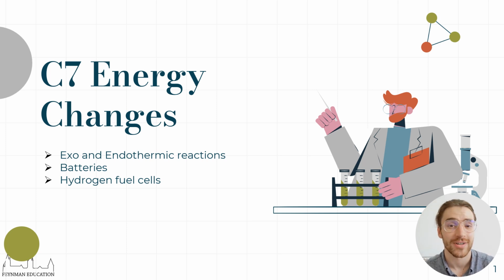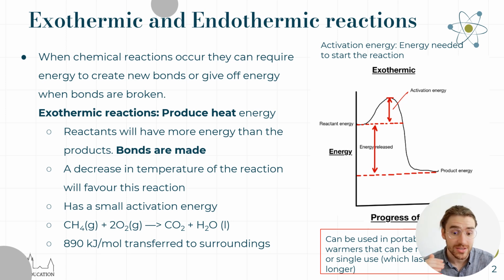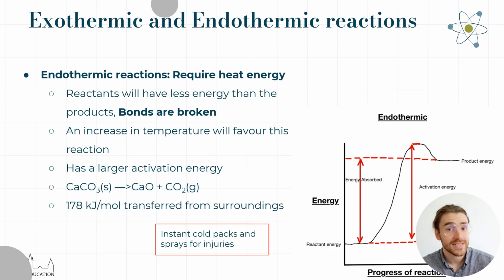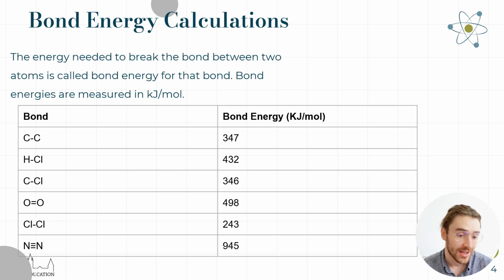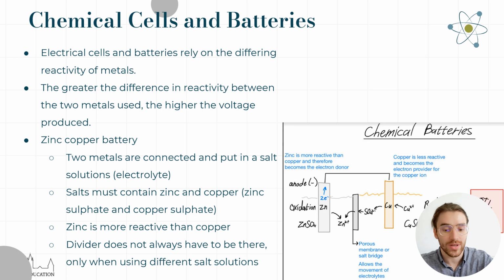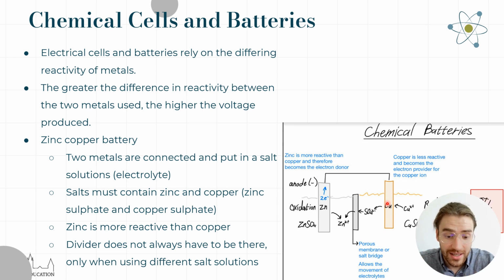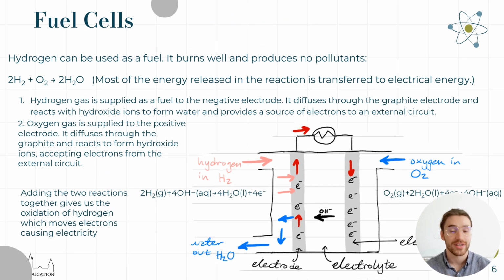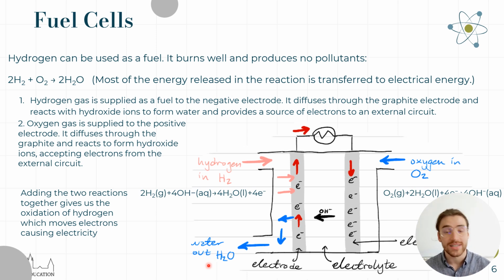AQA GCSE Chemistry C7 Energy Changes - EXPLAINED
This video will go through everything you need to know for AQA GCSE Chapter C7 Energy Changes. Listen to our specialist go through notes for the entire chapter and explain everything you need to know.